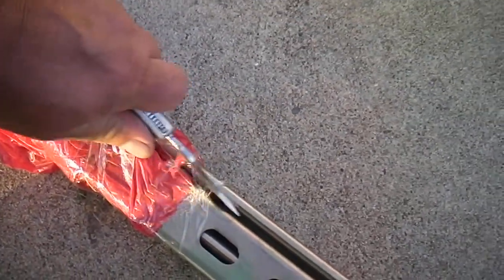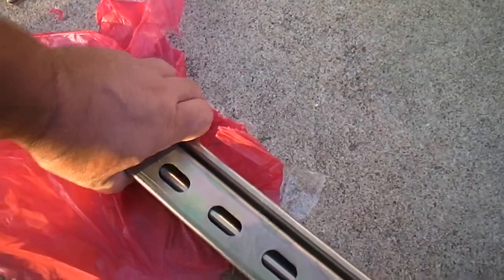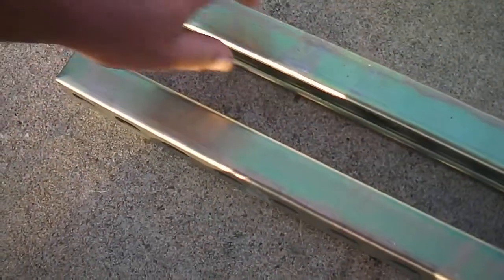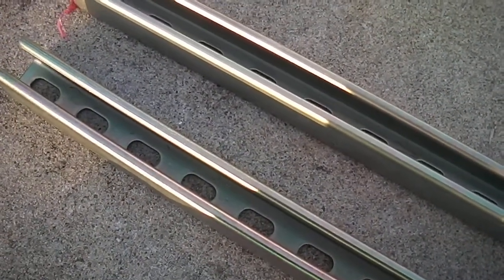Fixing to bolt Superstrut to Solar Tracker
I wanted to use the U Bolt brackets to mount the Superstruts but they are too short. So I need to dig in the bolt box for some 3/8s bolts 2 and quarter inches long or longer.